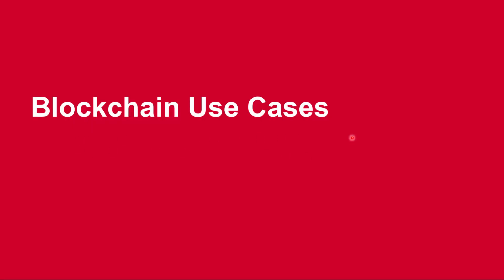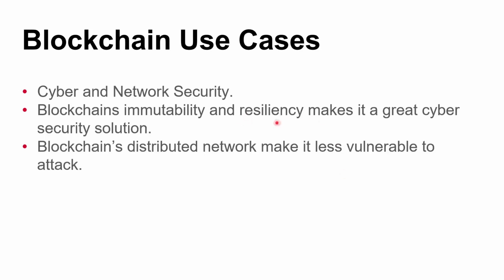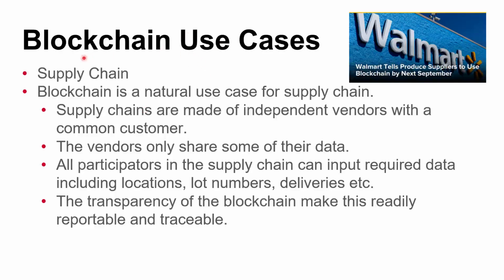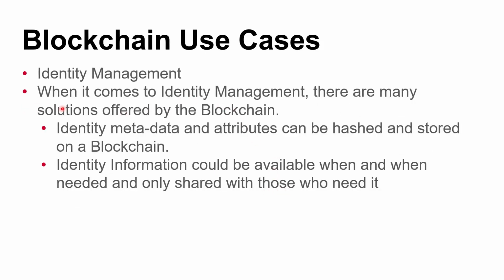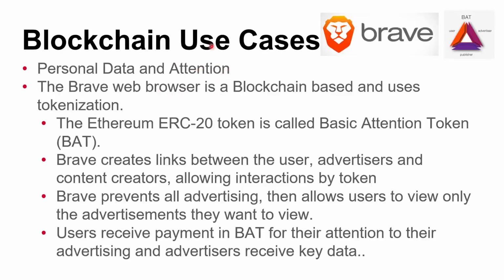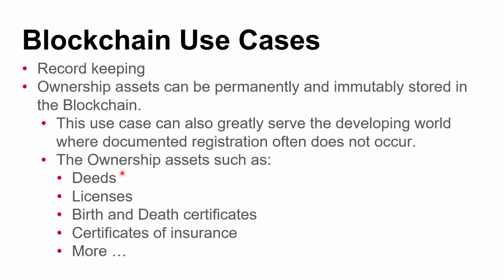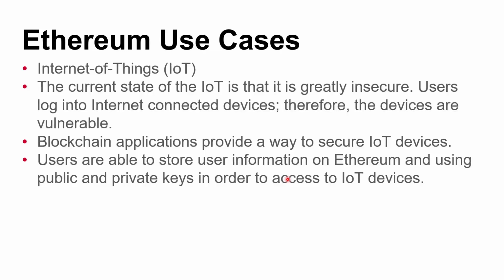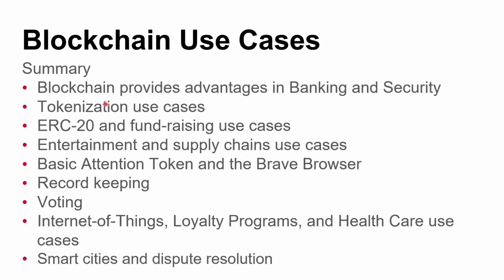Into to Blockchain Technology Course for Beginners: Session 14- Blockchain Use Cases